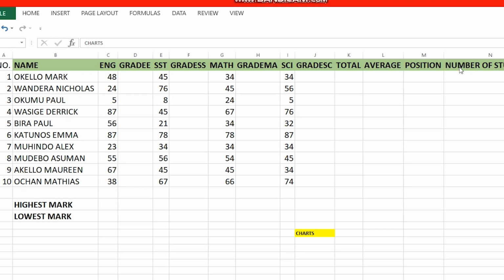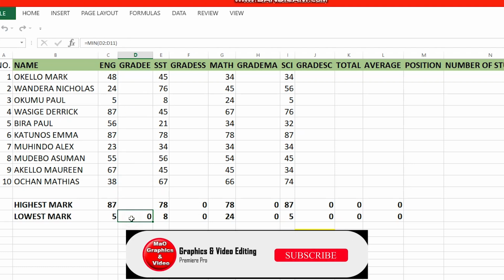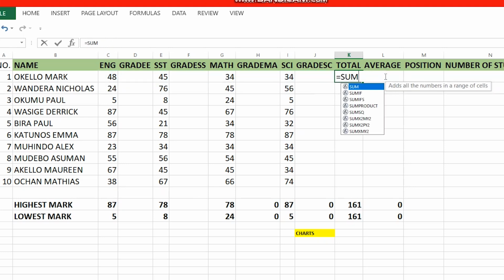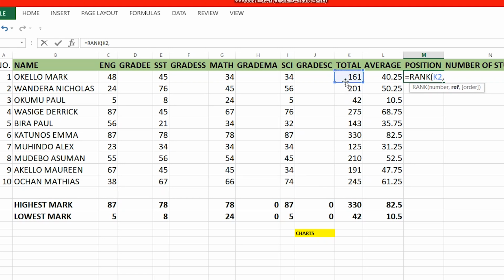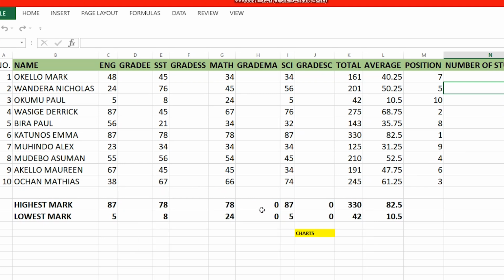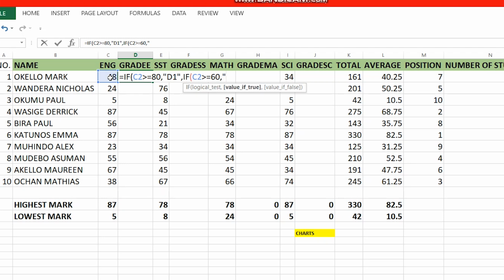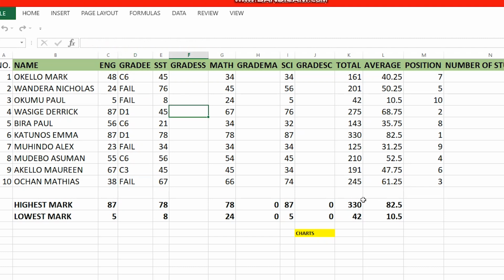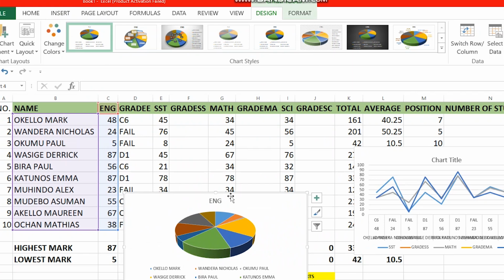Excel Basics for Beginners in 10 minutes